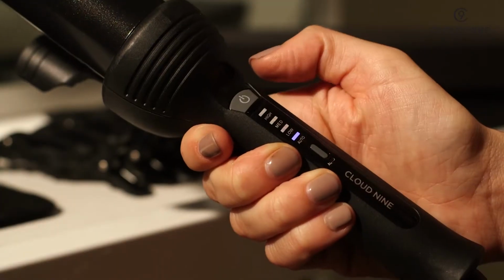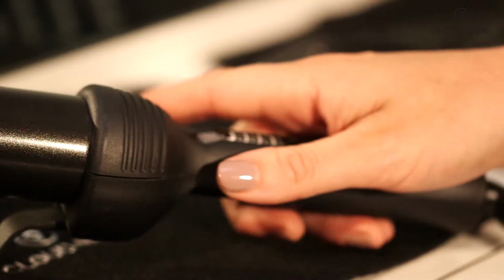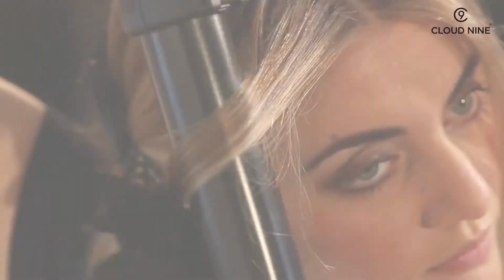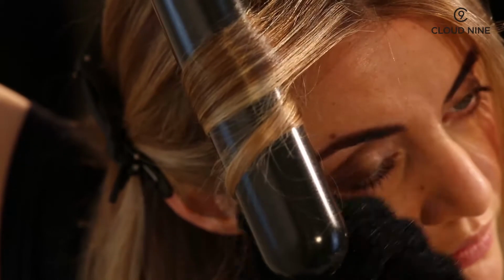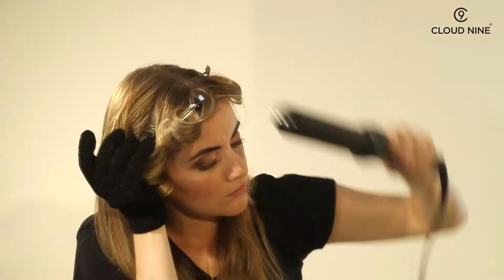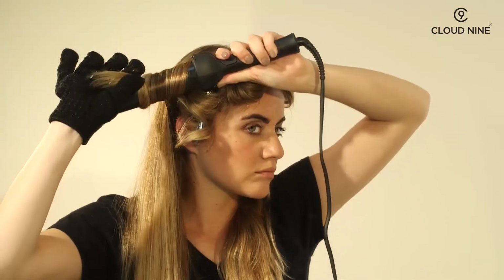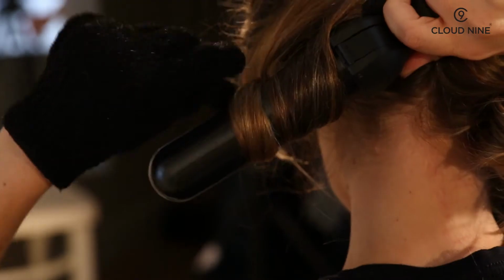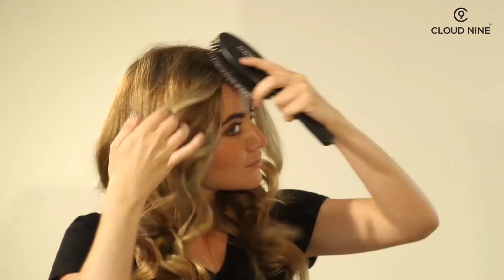The Waving Wand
Create fun beach waves with the award winning Waving Wand from Cloud Nine, the ultimate hair tool or creating large curls or tousled waves.